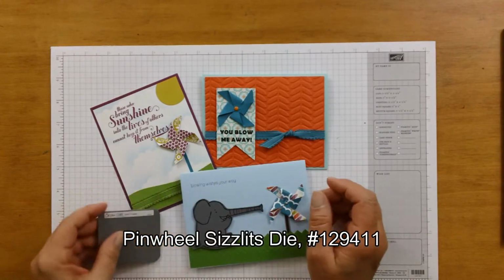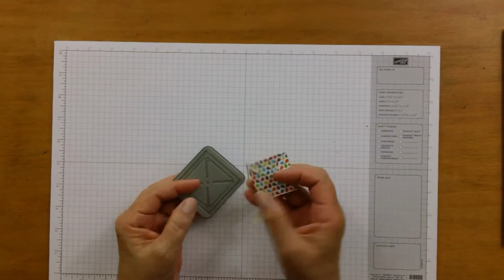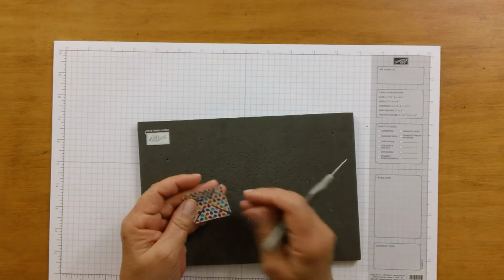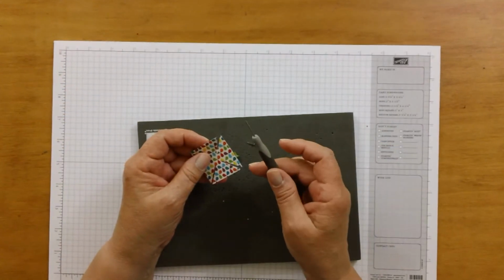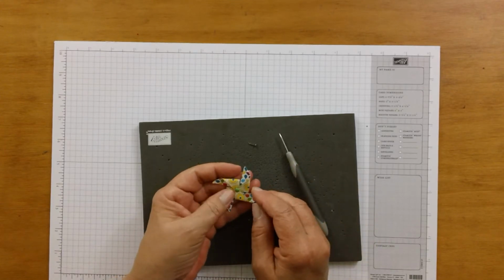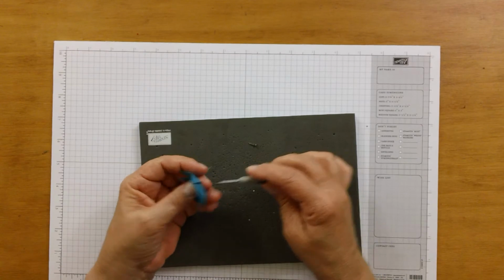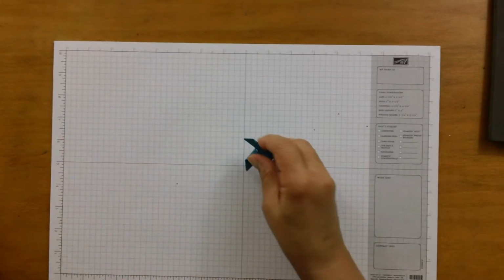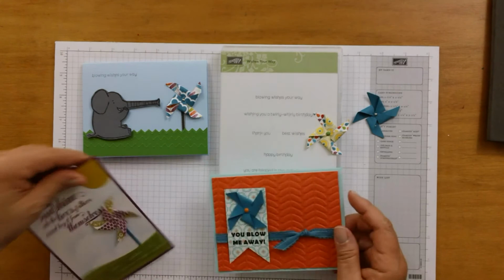How to Use the Pinwheel Die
Quick and easy way to use Stampin' Up!'s new Pinwheel die with the Big Shot die-cutting machine.